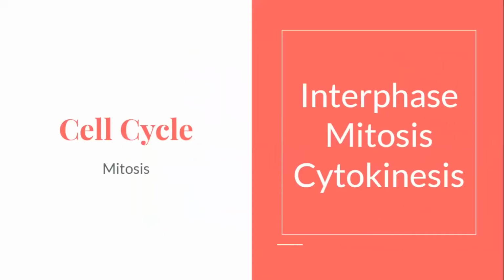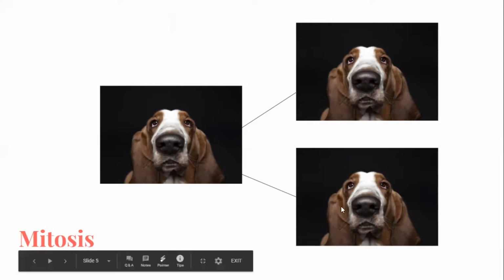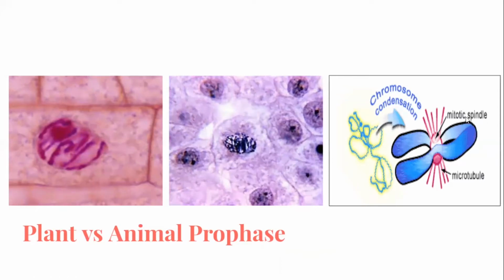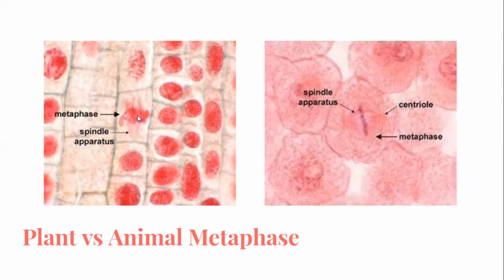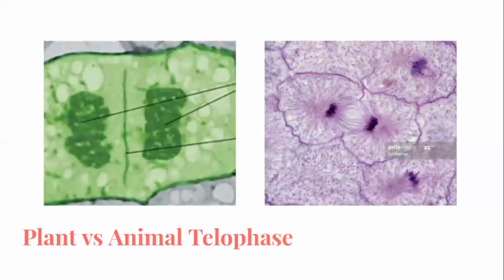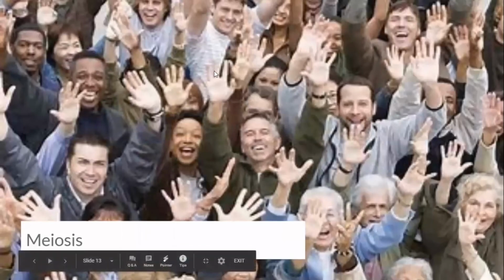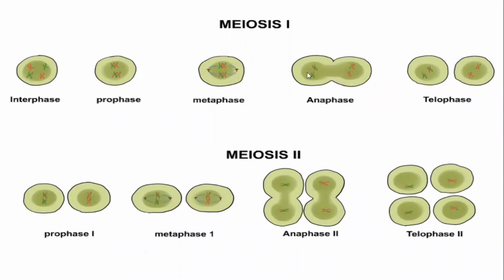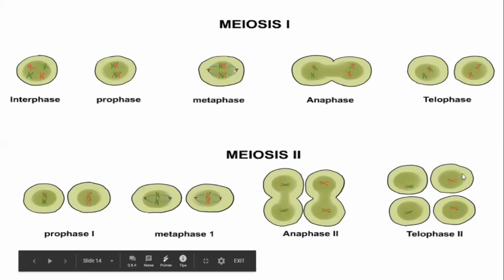plant and animal mitosis and meiosis